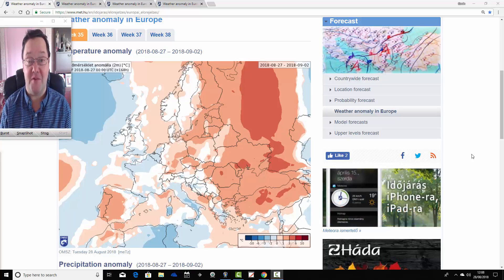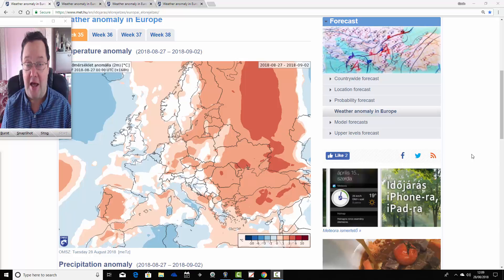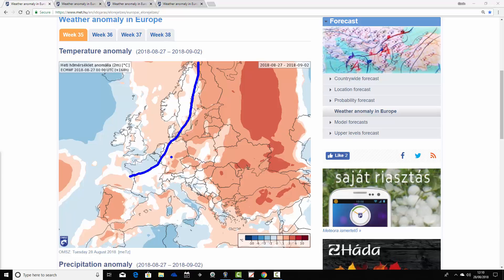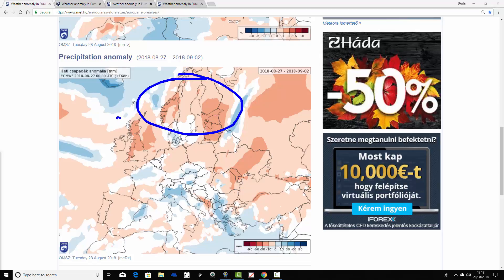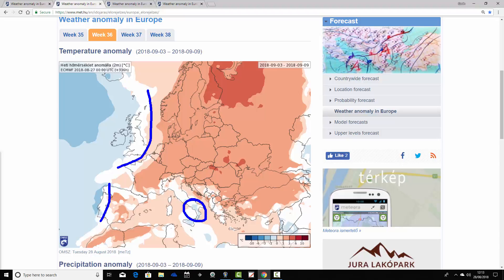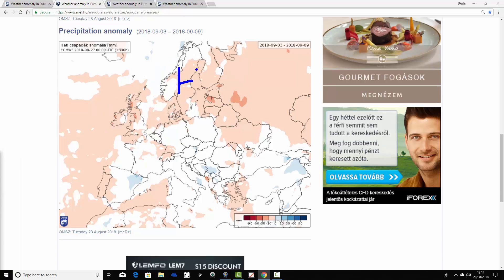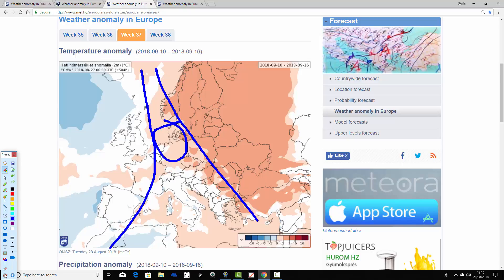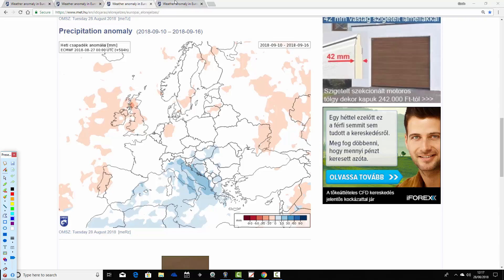EC 30 Day Weather Forecast For UK & Europe: 27th August To 23rd September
Latest thirty day look-ahead for the UK and Europe with the EC ensemble model  taking us into the second half of September.